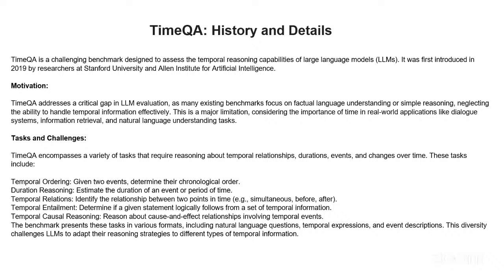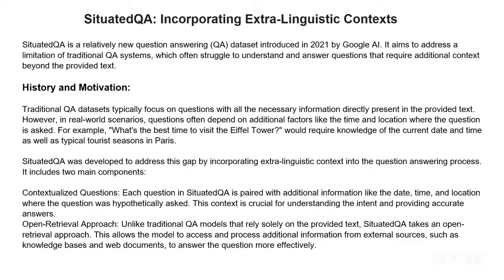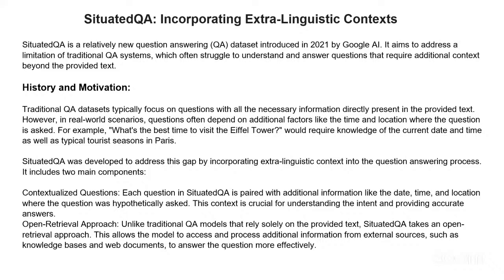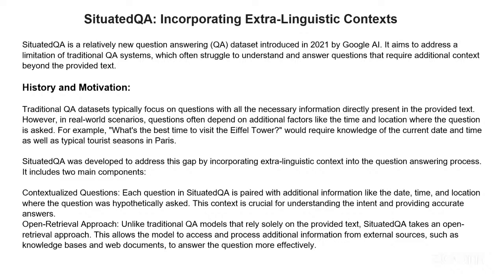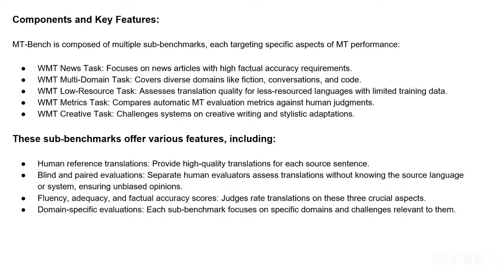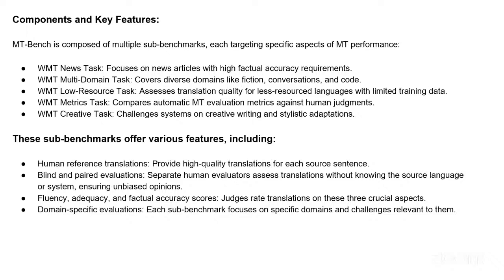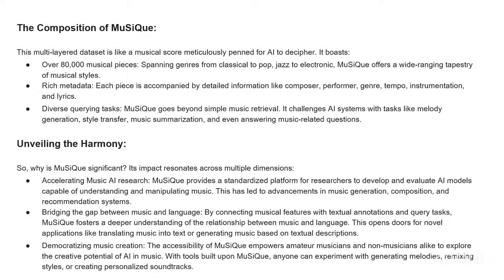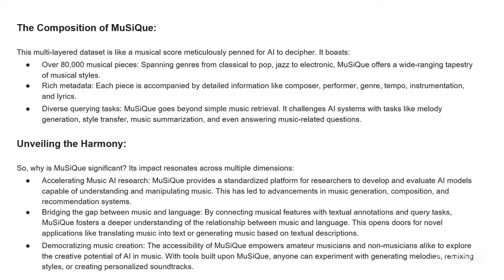LLM and Benchmarks Part 1 | 360DigiTMG